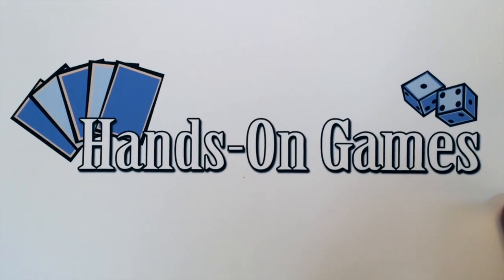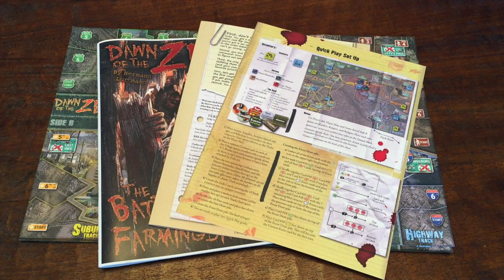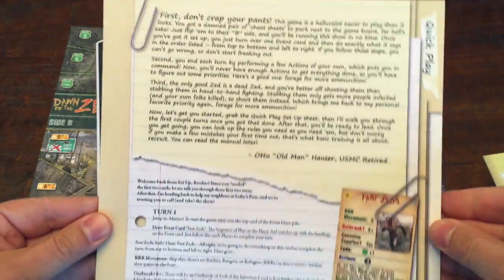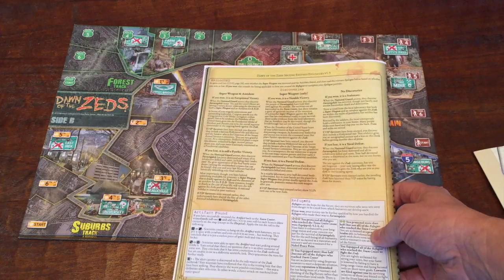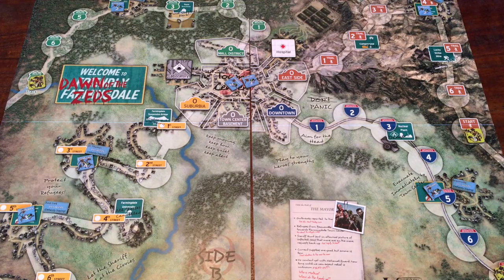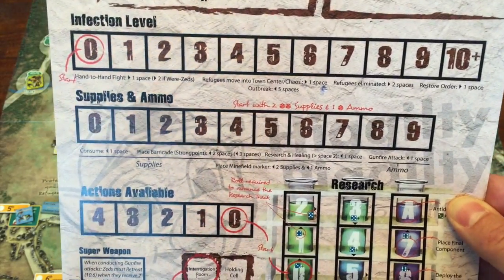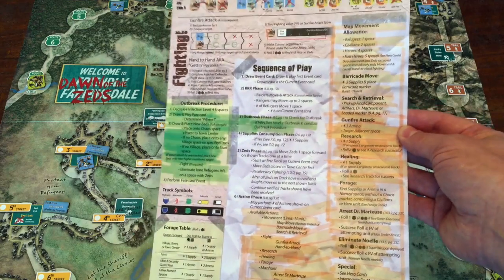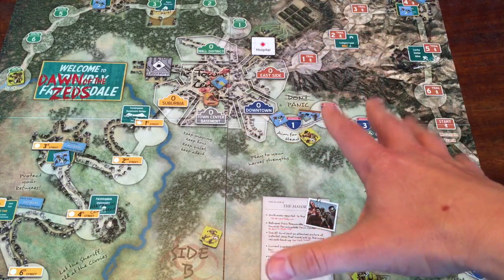Hands-On: Dawn of the Zeds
In this episode I talk about the "experience" of playing Dawn of the Zeds and why you may want to check it out if you've never played a States of Siege game from Victory Point Games. I don't dive into gameplay mechanics in this video, so I HIGHLY recommend one of the video walkthroughs that you can find on Board Game Geek here: